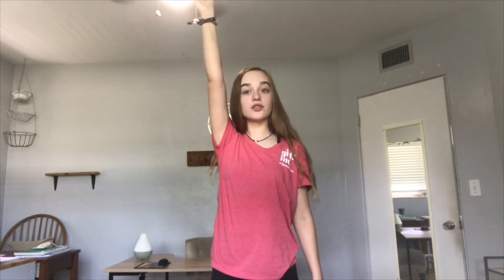Girls Inc. Week Challenge!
Join us this week during Girls Inc. Week to help spread positive words or messages and have fun doing it! We miss you all so much at Girls Inc. and would love to see you join all the staff in spreading positivity this week!